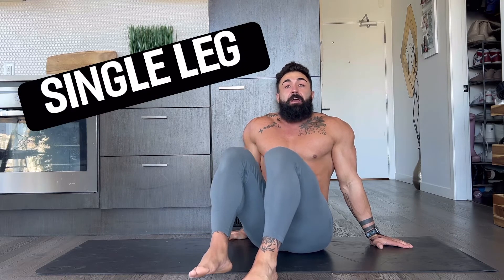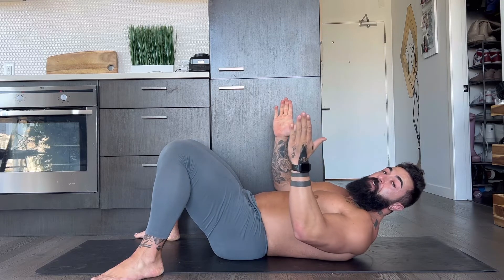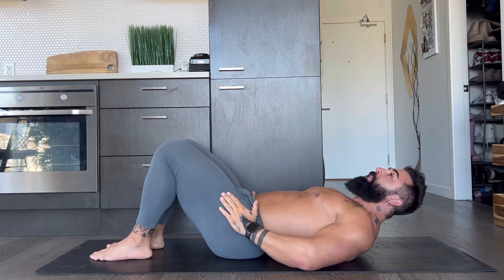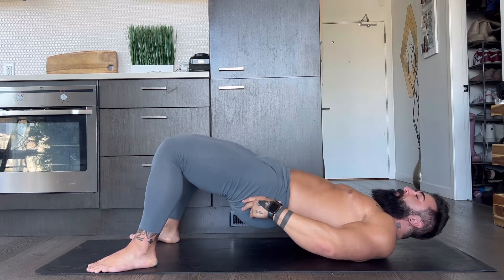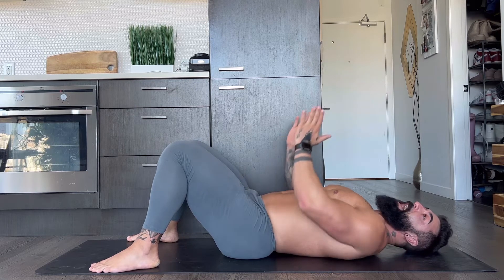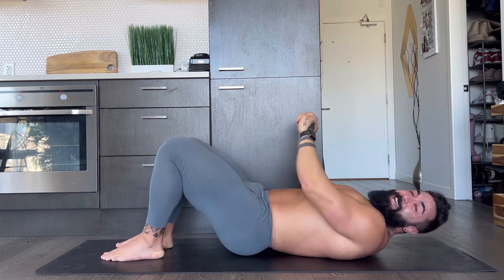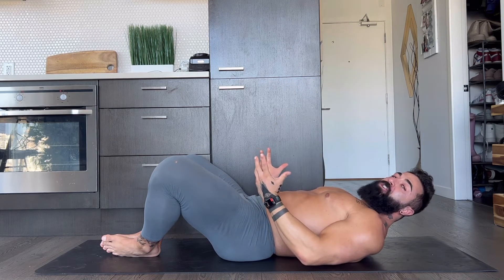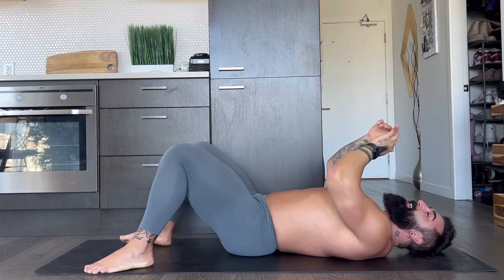10 MINUTE GLUTE BRIDGE BURNOUT! BOOTY BUILDER 101! (Knee Friendly, No Equipment)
This 10 Minute Glute Bridge Workout is Booty Building 101! It’s knee friendly and you don’t need any equipment which means no excuses! Let’s get tone and sculpt those glutes with this 10 minute glute bridge workout!